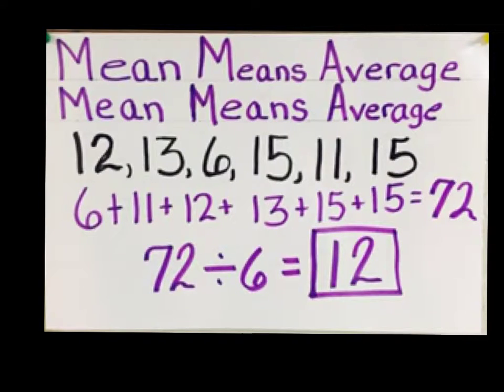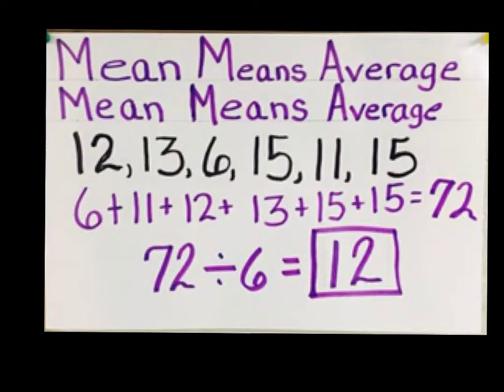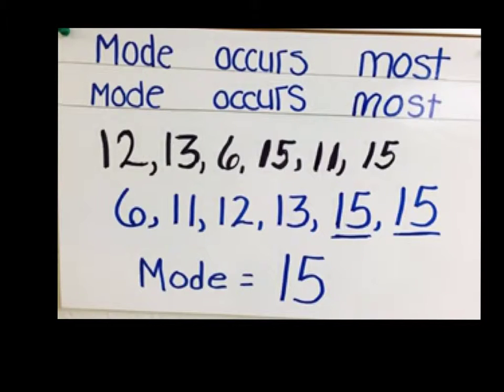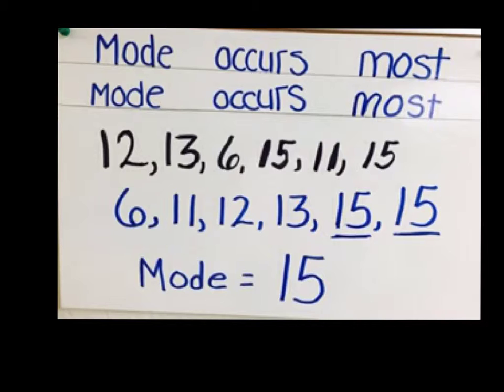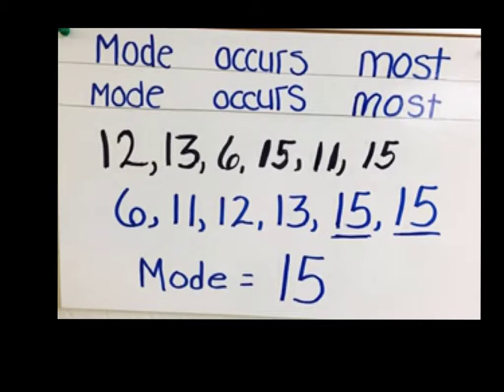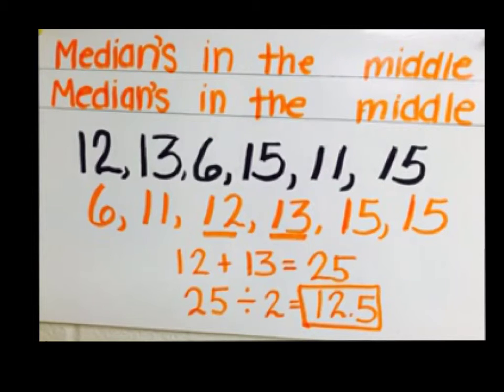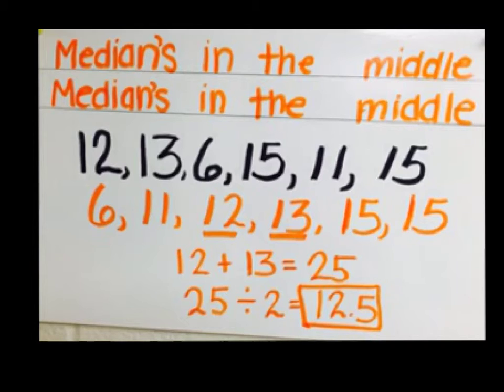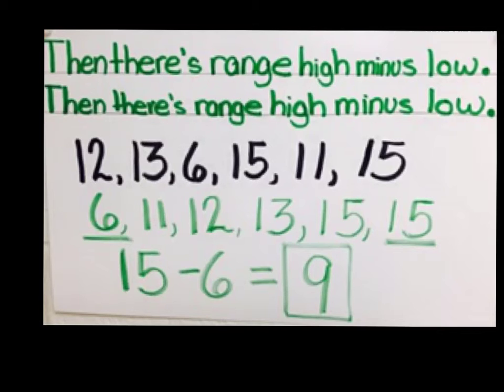MMMR Tutorial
MMMR ThingLink